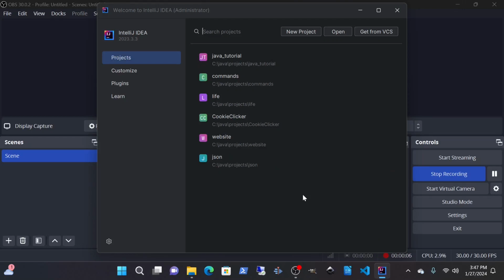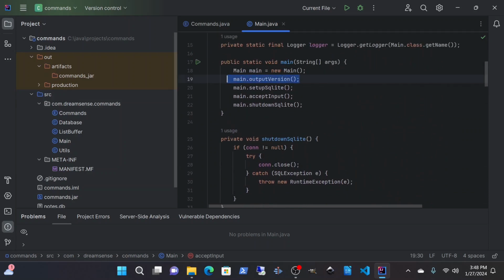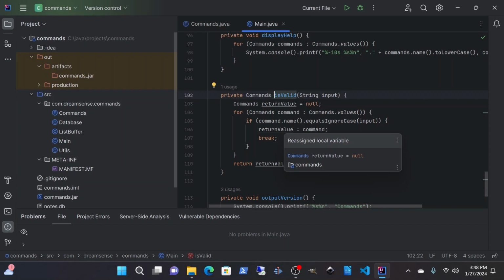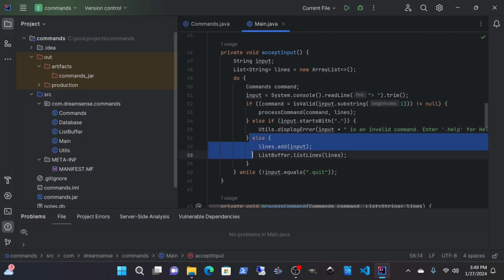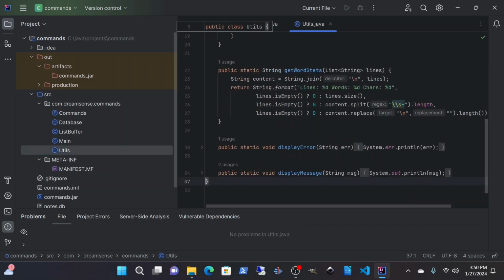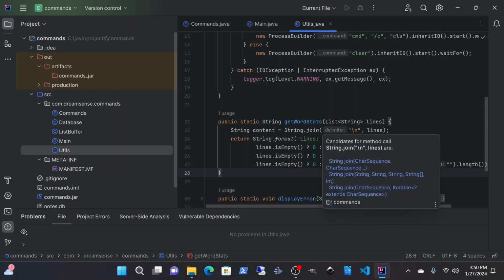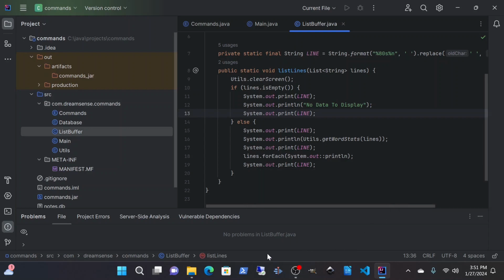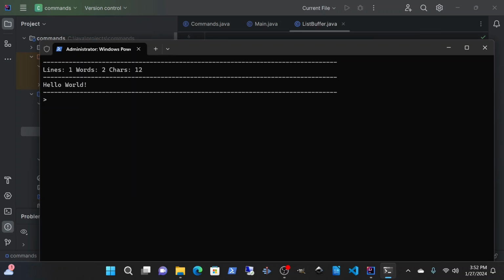Java | Playing with Enumerations